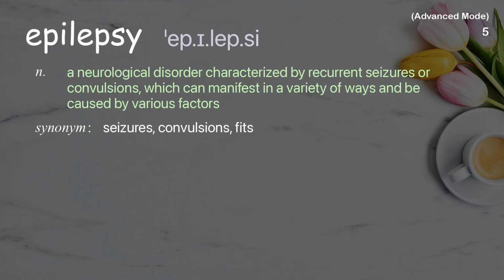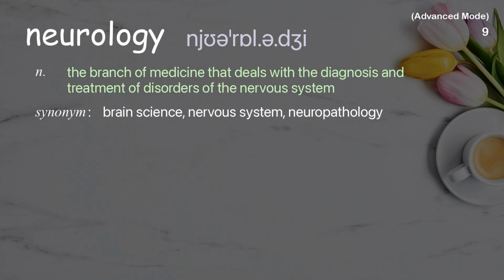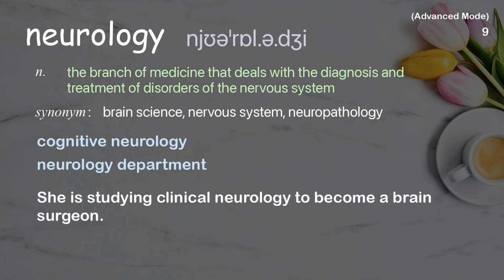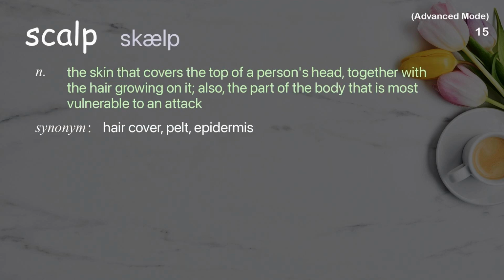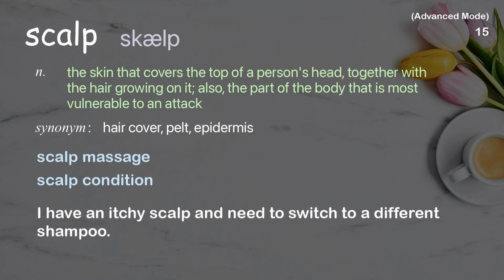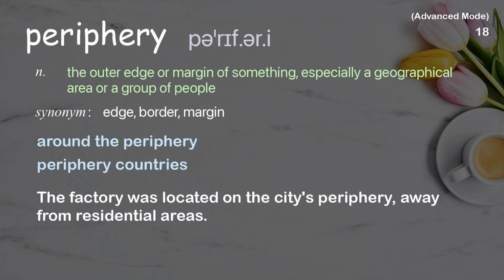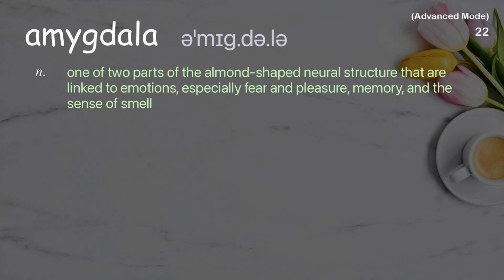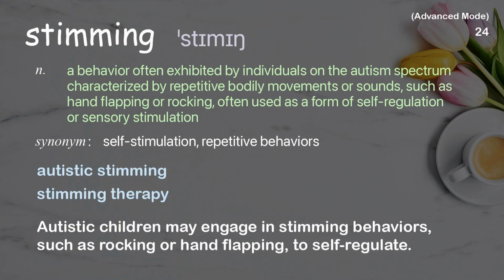31 Advanced Academic Words Ref from "Rosalind Picard: An AI smartwatch that detects seizures | TED"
■PLEASE NOTE

■Reference Source
Rosalind Picard: An AI smartwatch that detects seizures | TED Talk